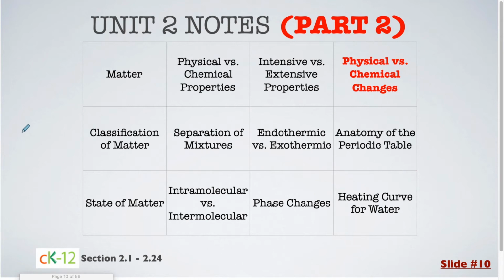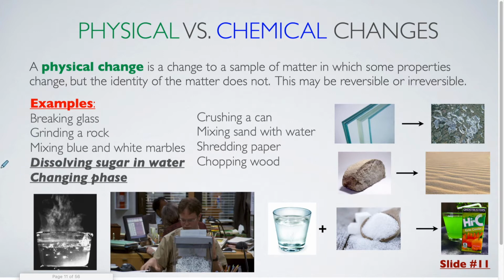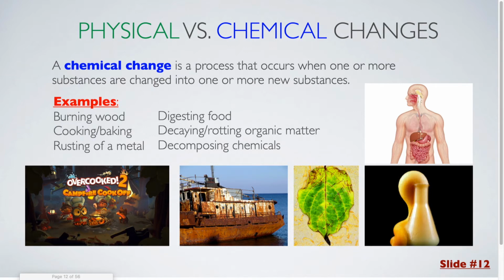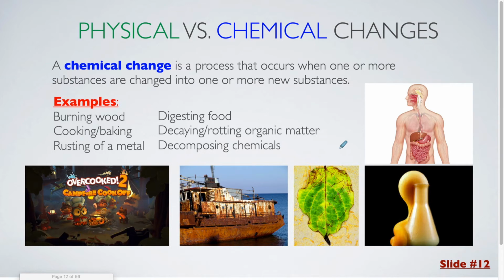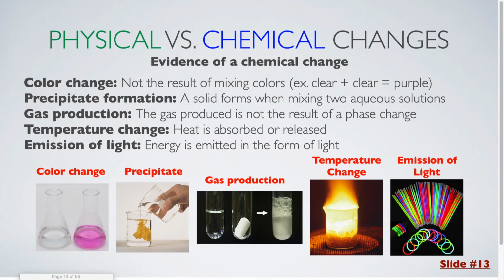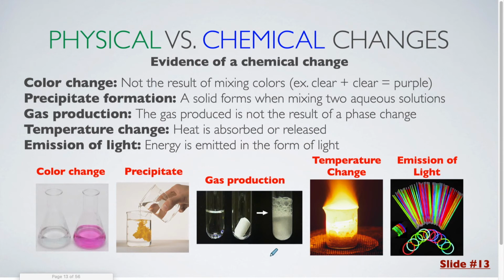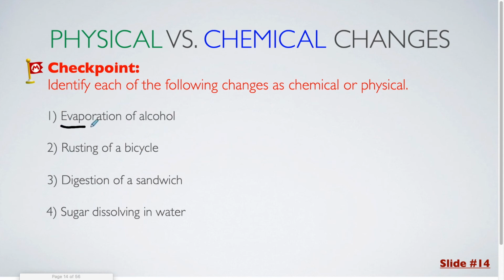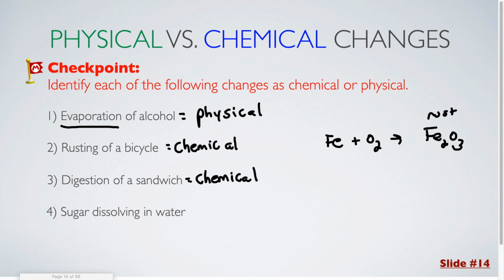Unit 2 Notes Part 2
This is part 2 of 7 for the Unit 2 notes. Topics covered include physical vs. chemical changes.